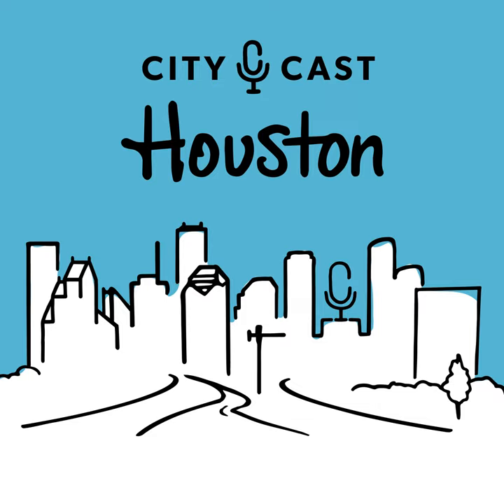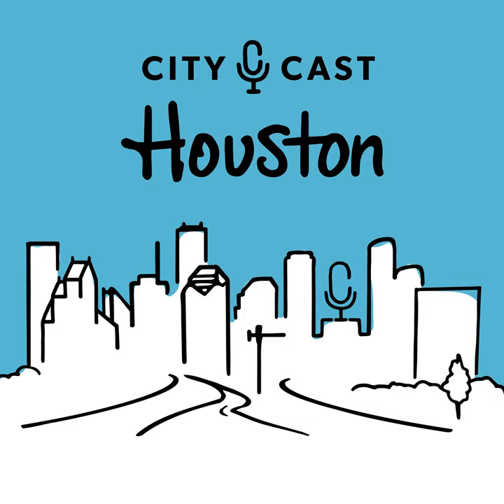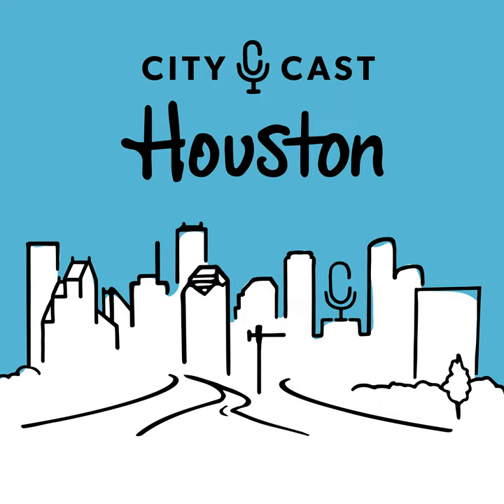Your Guide to a Perfect Crawfish Boil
There’s something so perfect about getting fresh Louisiana crawfish and boiling it up to the perfect spice level with your friends, family, and neighbors at a crawfish boil, but what if you’re a beginner to the boil game? Mike Trinh of Mike’s Seafood joins host Raheel Ramzanali to breakdown how to do your first at-home crawfish boil, why our city loves these mudbugs so much, and the perfect way to eat them!

We’re doing a survey to learn more about our listeners, so we can make City Cast Houston an even better, more useful podcast for you. We’d be grateful if you took the survey at citycast.fm/survey —it’s only 5 minutes long. You’ll be doing us a big favor. Plus, anyone who takes the survey will be eligible to win a $250 Visa gift card.

Our morning newsletter Hey Houston brings updates on local news to you daily.

Have feedback or a show idea Let us know!

Interested in advertising with City Cast? Let’s Talk!